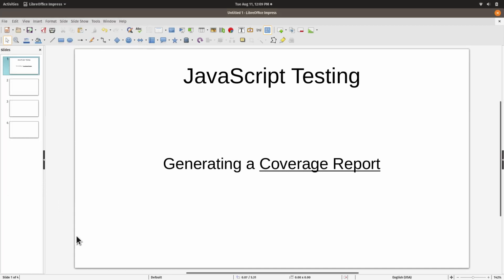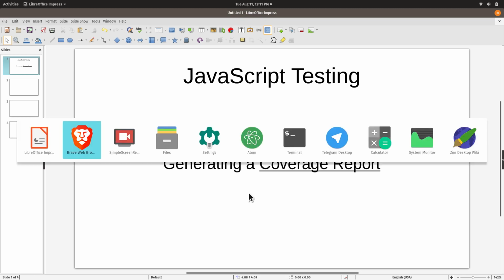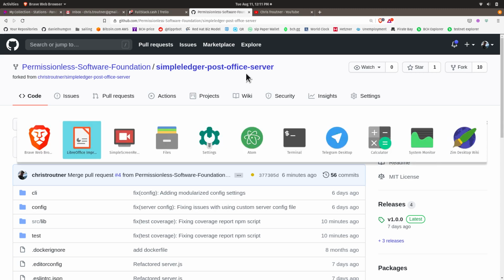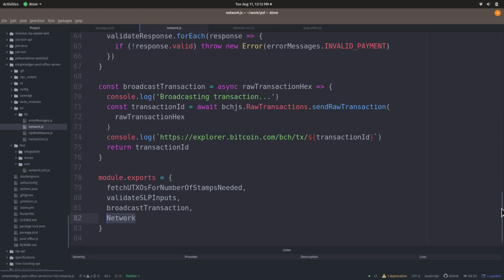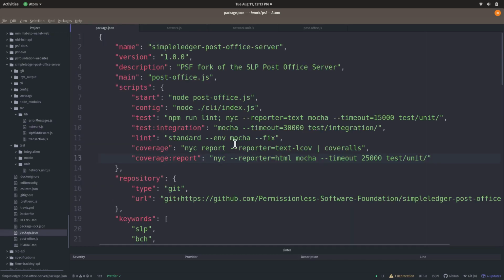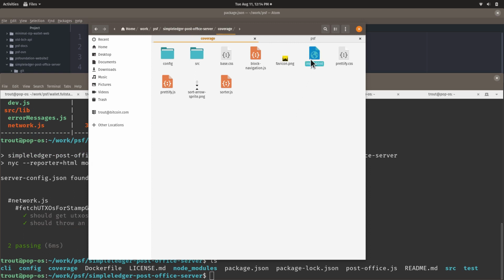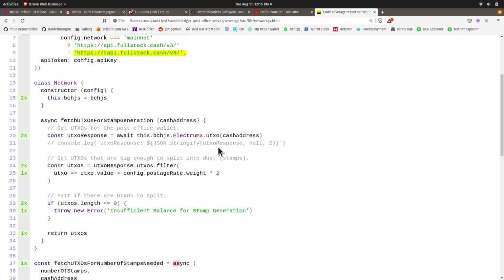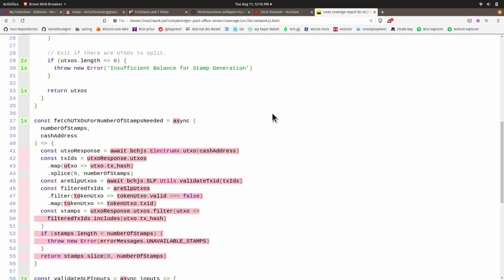JavaScript Testing: Generating a Code Coverage Report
This short video shows how to generate a coverage report to see which lines in your code are covered by unit tests, and which ones aren't. It's a great visual indicator showing what tests need to be written next.